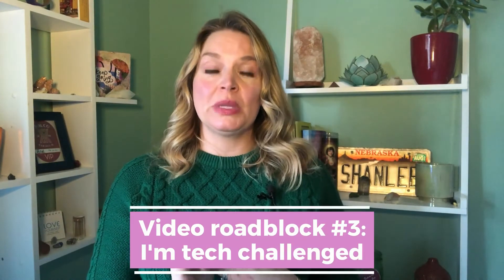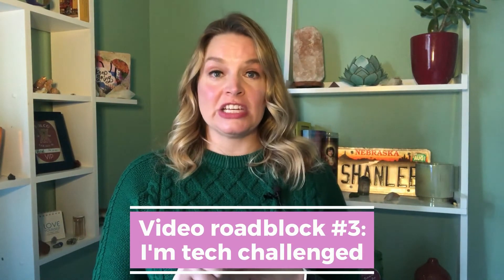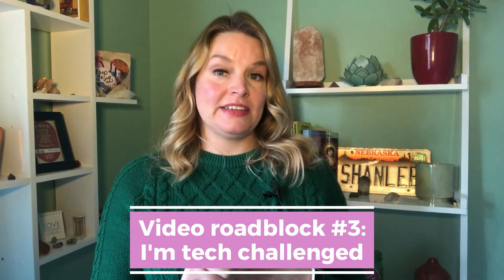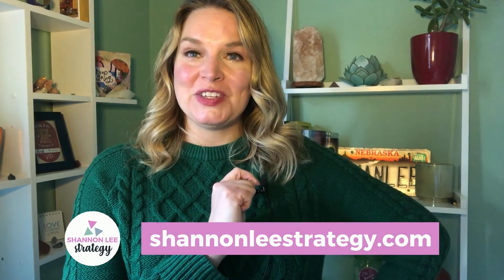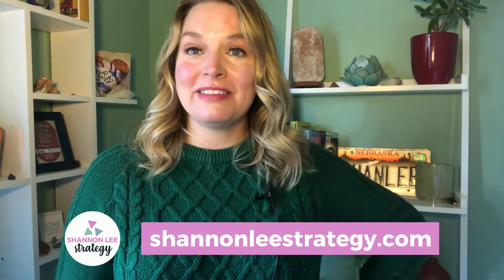Roadblock #3: I need to hire someone to help me with video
I'm taking a deep dive into standing out online by helping you get your face on video and feeling confident and comfortable when doing it too!

The #3 reason women don't want to get on video ... many think they have to hire someone to produce the videos because they are technically challenged.

What if I told you, it's as easy as your smartphone and good lighting? You don't need a big budget or fancy equipment DESPITE what the big social media gurus tell you.

There is still time to join my "Put Your Face on Video Challenge" starting February 3! For details or to sign up, head over to my